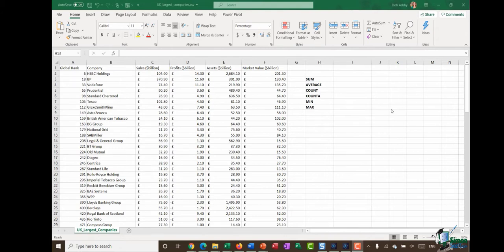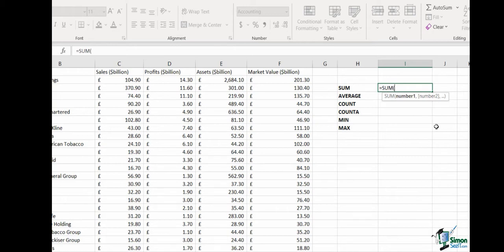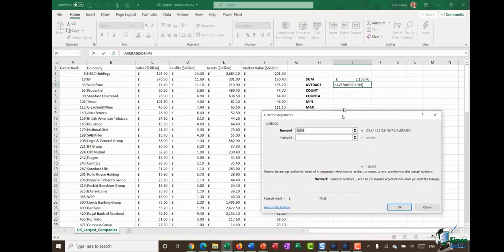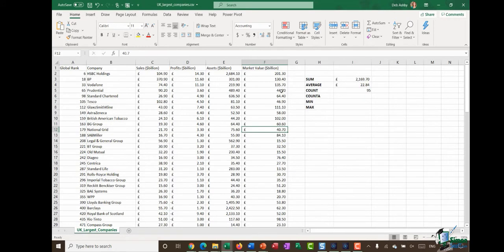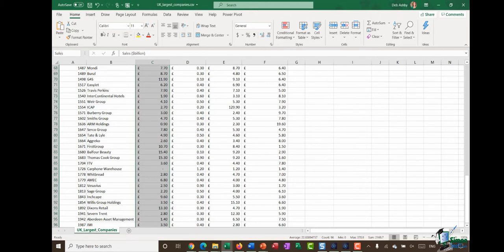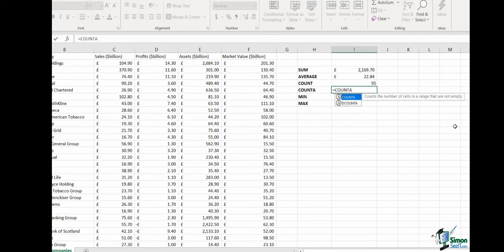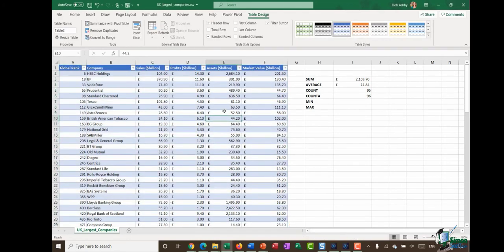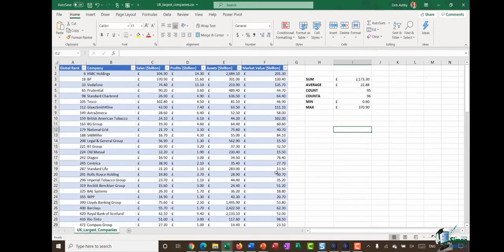Excel formulas for job interviews | Business Analysis full course | beginner to advance full course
Assalamualaikum in this video you will recap the basics formulas of excel  business analysis. lecture 1